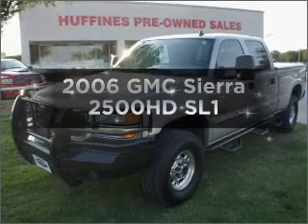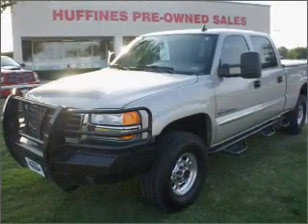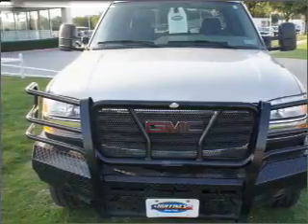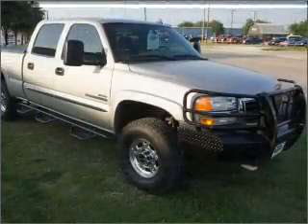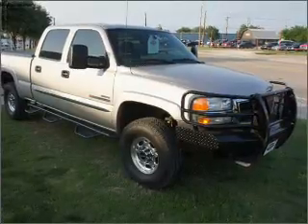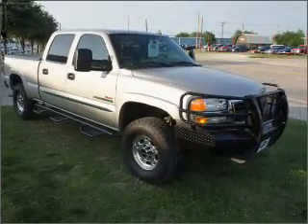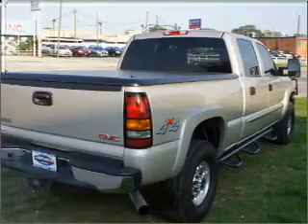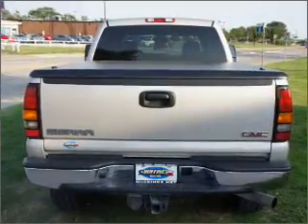2006 GMC Sierra 2500HD - Lewisville TX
Year: 2006
Make: GMC
Model: Sierra 2500HD
Trim: SL1
Engine: 6.6 liter 8 cylinder 32 valve
Transmission: Automatic
Color: Silver
Mileage: 111597
Address:
1024 S. Stemmons Fwy